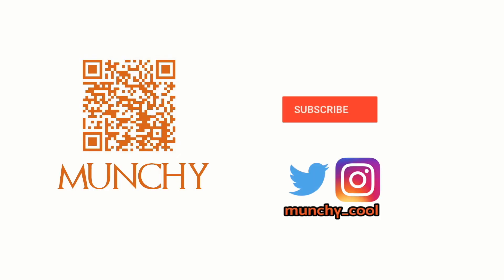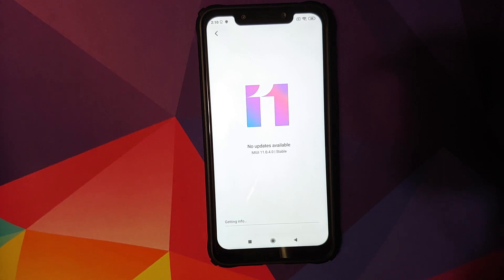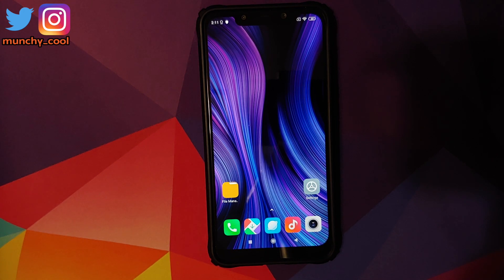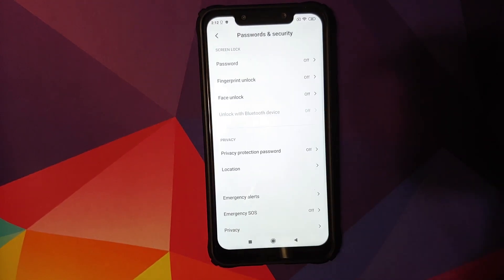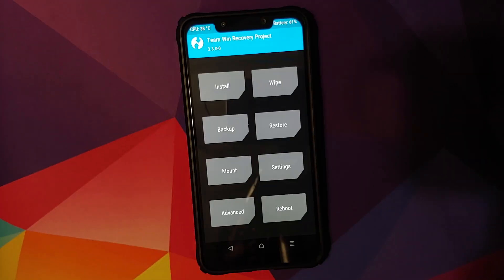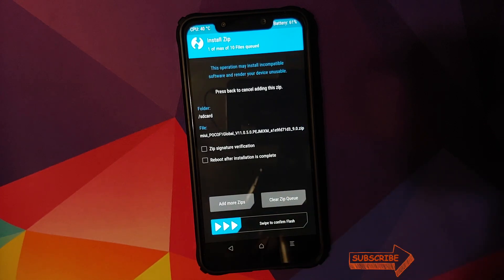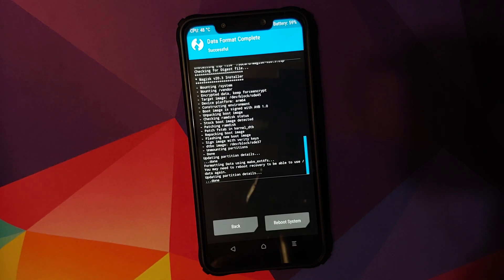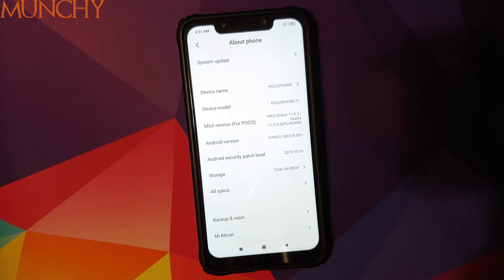Poco F1 | How to Downgrade Android 10 to Android 9.0 Pie | MIUI 11 | TWRP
Do you want to learn how to downgrade your Poco F1 from Android 10 based on MIUI 11 to Android 9.0 Pie based on MIUI 11? In this detailed video tutorial we will show you how to downgrade your Poco F1 from Android 10 based on MIUI 11 to Android 9.0 Pie based on MIUI 11. You will need to have TWRP recovery installed.